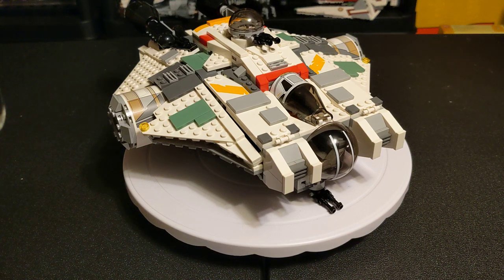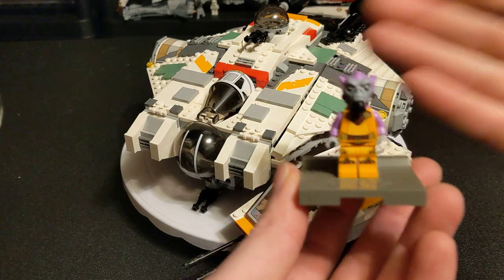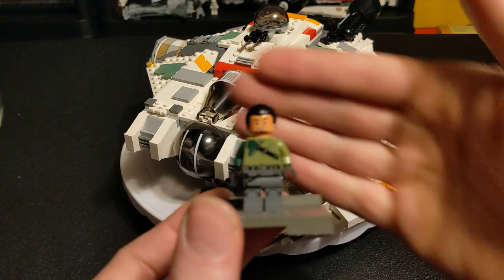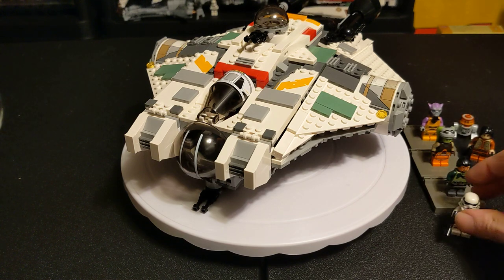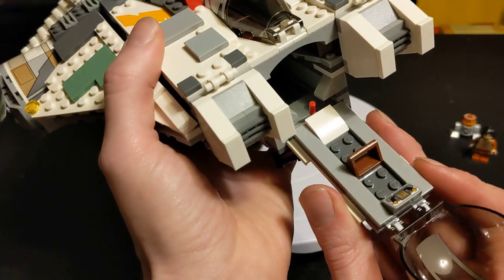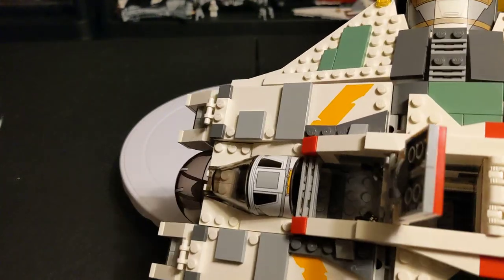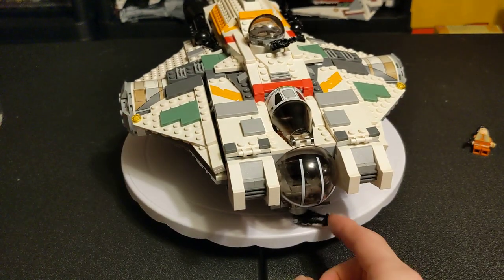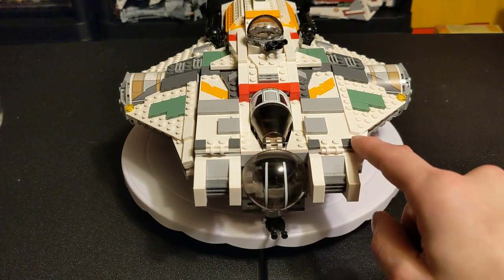$$ We got that Ghost money $$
Set 75053 The Ghost has some very pricy things hidden inside. Also including set 75048 the Phantom.